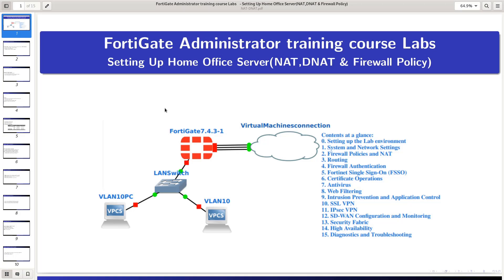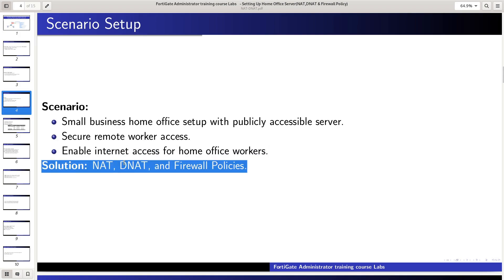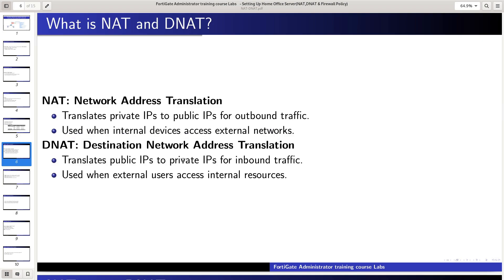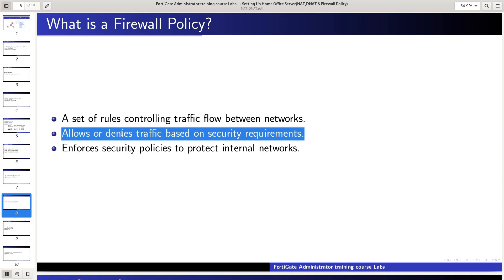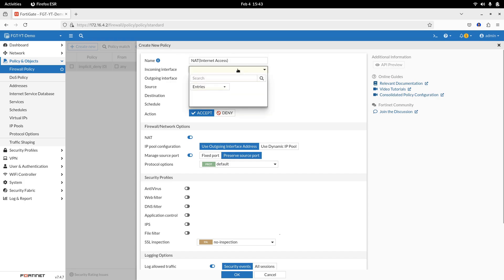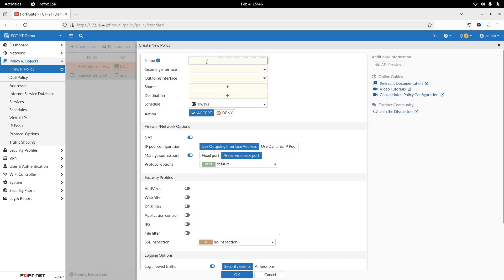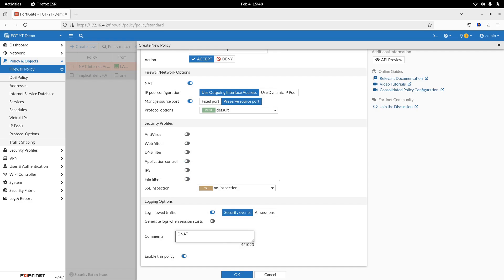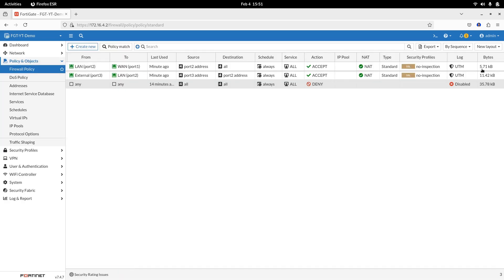Fortinet Firewall Configuration Guide: NAT, DNAT & Firewall Policies on FortiGate Firewall for SOHO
In this detailed tutorial "Fortinet Firewall Configuration Guide:  DNAT & Firewall Policies on FortiGate Firewall for Home Office Setup (SOHO)", learn how to configure NAT (Network Address Translation), DNAT (Destination NAT), and Firewall Policies on a FortiGate Firewall to set up a secure and efficient home office network. Whether you're a beginner or an IT professional, this step-by-step guide will walk you through the entire process, ensuring your home office is secure and optimized for remote work.

- How to configure NAT on FortiGate Firewall
- Setting up DNAT for port forwarding
- Creating and managing Firewall Policies
- Best practices for securing your home office network
- How to configure Fortinet Firewall in a home office

Perfect for small business owners, remote workers, and IT enthusiasts
Easy-to-follow instructions with practical examples
Enhance your network security and performance

(FortiNet) FortiGate Firewall Virtual Machine
FortiOS (latest version)
QEMU/KVM